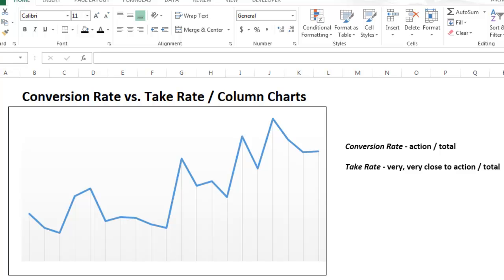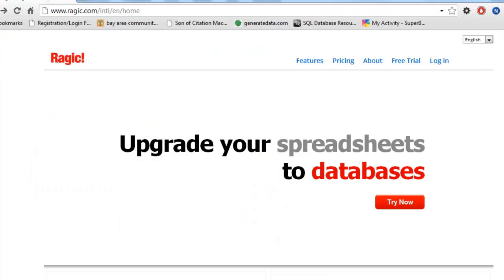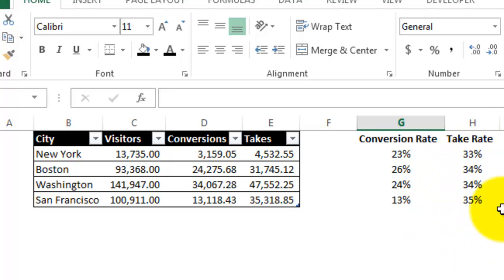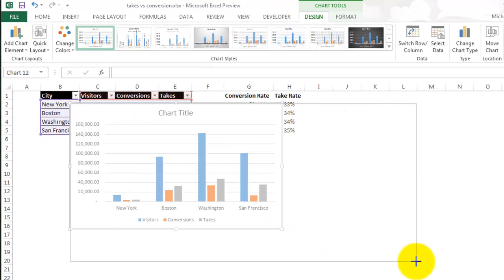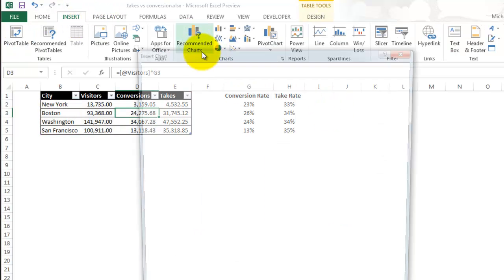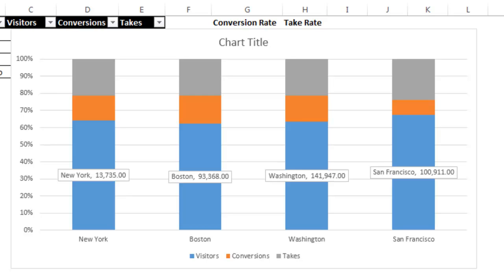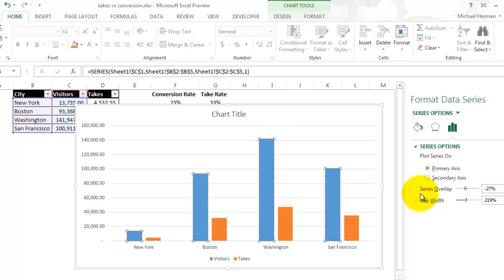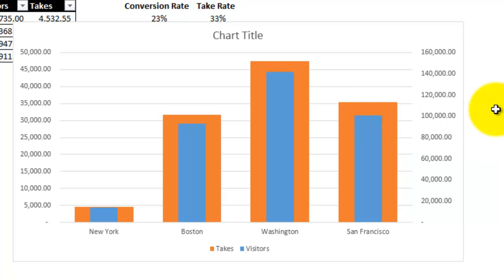Excel Web Analytics (coversion rate vs take rate) + Chart Best Practices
Excel 2013 + Website Conversions vs. Takes + Recommended Charts

In this video I explain the difference between the website conversion and take rates while also showing some best practices for graphics as well as the new Recommended Charts